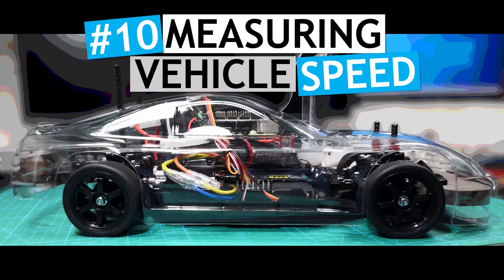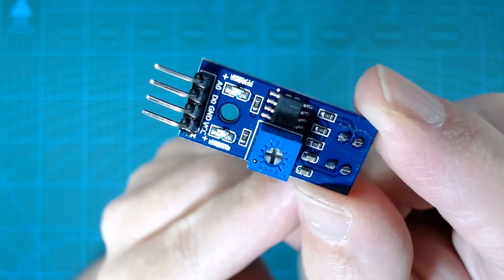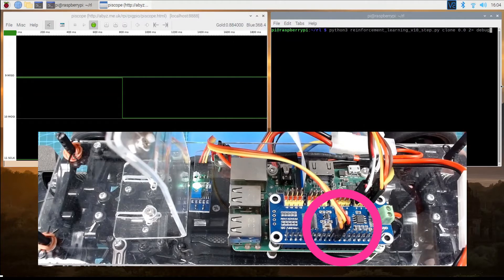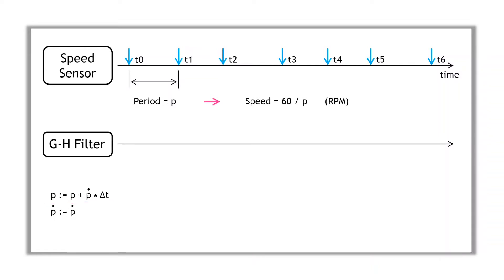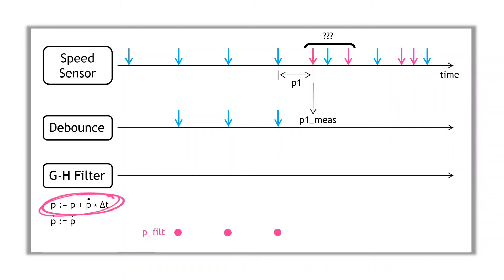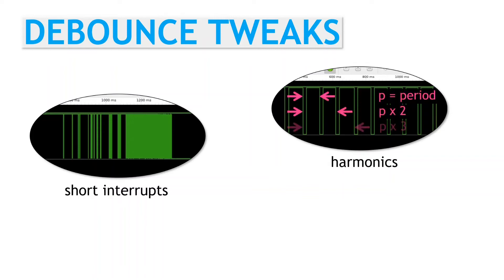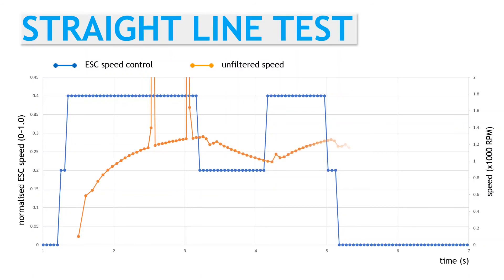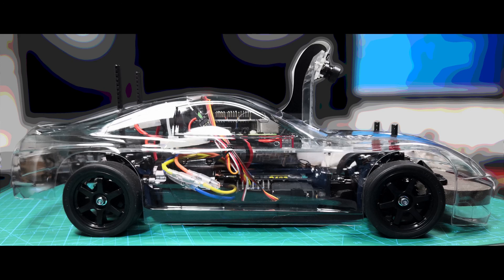Measuring the Autonomous RC Vehicle Speed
In this video, I will show how to use an Infra-Red reflection sensor to measure the speed of the RC vehicle.

The video covers the mounting of the sensor to measure the speed of the vehicle drive shaft, and how to collect the data using GPIO interrupts.
The video also walks through the key steps of Debouncing and Filtering, to obtain a fairly consistent speed signal that can be used by the autonomous vehicle policy.

Note that this video was meant to be covering the DAgger Behavior Cloning algorithm...
I kinda got side tracked :-)
DAgger will be the next video.

This is the tenth video in the overall project.

Note. If you want to learn more about the GH-Filter, or similar state observer type filters, I highly recommend the online book: